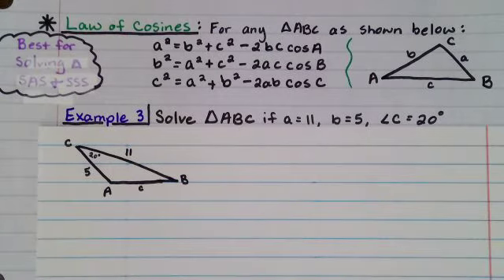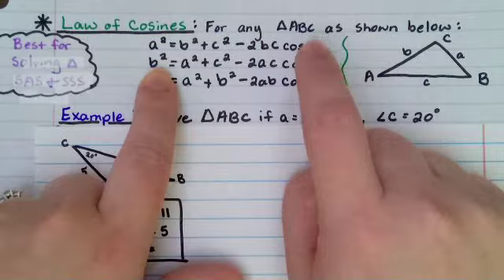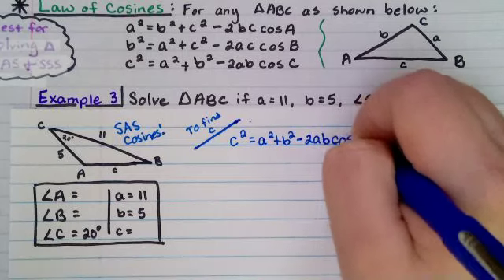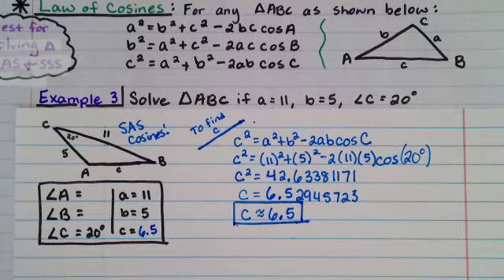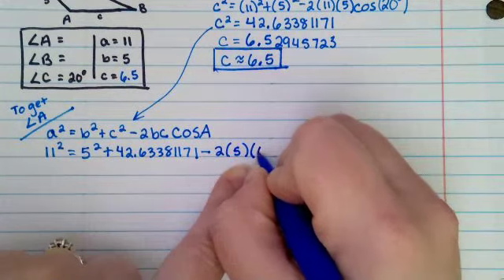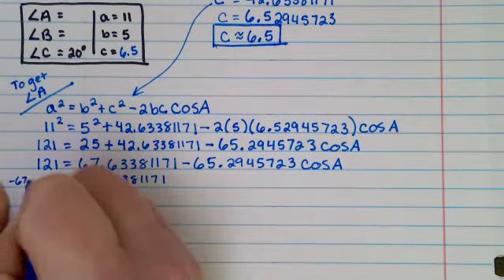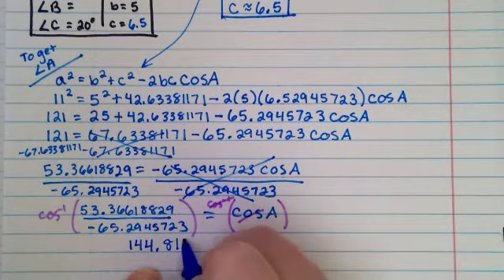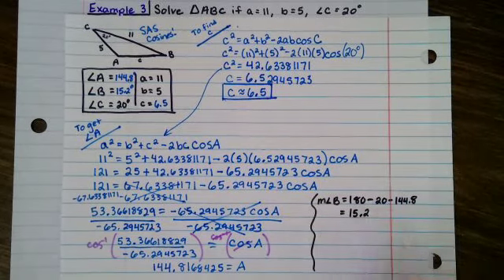Precalculus Lesson 5 4b - Law of Sines and Cosines